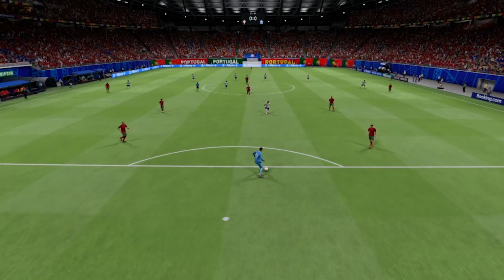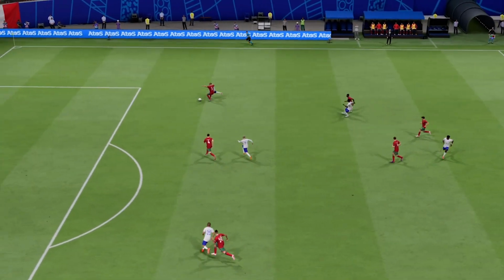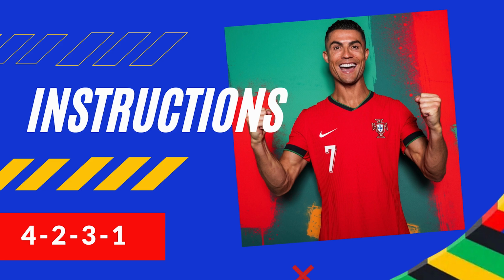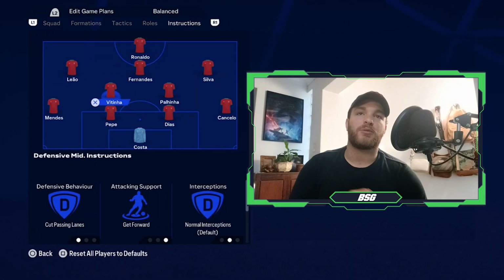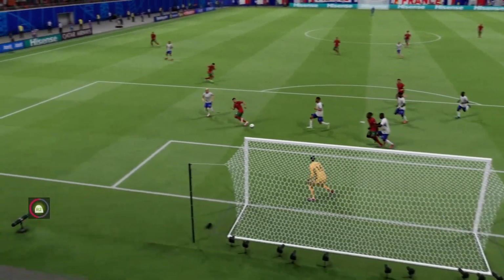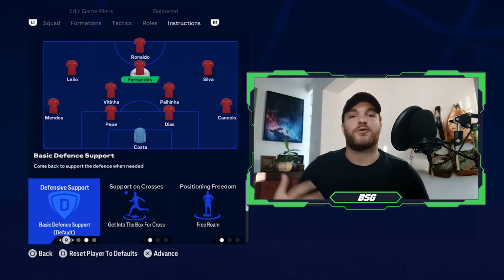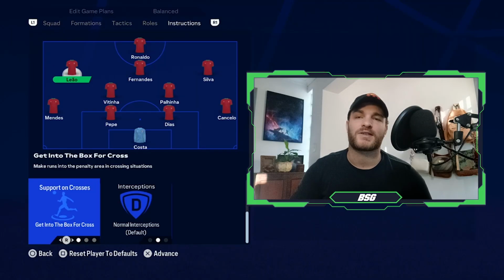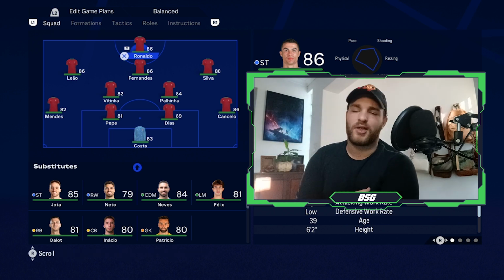Roberto Martinez's 4-2-3-1 Formation: The Key to Portugal's EURO 2024 Success | EA FC 24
Explore how Roberto Martinez’s 4-2-3-1 formation has been pivotal to Portugal’s success in Euro 2024 in this EA FC 24 tactical breakdown. This video delves into Martinez’s strategic approach, focusing on the team’s preferred formation, key player roles, and tactical principles. Learn about the defensive solidity, quick transitions, and fluid attacking play that define Portugal’s gameplay under Martinez, and how to replicate these tactics in EA FC 24.

### Formation Overview

Preferred Formation: 4-2-3-1

Roberto Martinez’s tactical approach with Portugal is centered around a balanced and dynamic 4-2-3-1 formation. This setup provides defensive stability, midfield control, and versatile attacking options.

Defensive Line

- Center-Backs: The two central defenders provide stability and resilience. They maintain a strong defensive line, win aerial duels, and distribute the ball effectively from the back.
- Full-Backs: These players offer width and support in both defense and attack. They are crucial for overlapping runs, delivering crosses, and providing defensive cover on the flanks.

Midfield Shield

- Defensive Midfielders: The double pivot provides a shield for the defense, breaking up opposition play and initiating attacks with precise passing. One typically acts as a deep-lying playmaker, while the other focuses on defensive duties.
- Attacking Midfielder: Positioned ahead of the defensive midfielders, the attacking midfielder is the creative force, linking up play, making key passes, and supporting the forward line.

Attacking Quartet

- Wingers: These players provide width, pace, and creativity. They stretch the opposition defense, deliver crosses, and cut inside to create goal-scoring opportunities.
- Central Forward: The lone striker is tasked with finishing chances, holding up the ball, and pressing the opposition defenders. This player must be versatile, capable of leading the line effectively and participating in quick transitions.

### Tactical Principles

Defensive Solidity: Portugal’s defense under Martinez is characterized by discipline, organization, and resilience. The team maintains a compact shape, closing down spaces and minimizing the opposition’s goal-scoring opportunities.

Quick Transitions: Upon regaining possession, Portugal transitions rapidly from defense to attack. This involves quick, direct passes to exploit spaces behind the opposition’s defense, catching them off guard.

Midfield Control: The midfield duo ensures control of the game by balancing defensive duties with creative playmaking. They facilitate quick transitions, maintain possession, and link up play effectively.

Fluid Attacking Play: The attacking players interchange positions fluidly, creating dynamic movement and making it difficult for defenders to mark them. This fluidity allows Portugal to exploit spaces and create goal-scoring opportunities.

High Pressing: Portugal employs a high-pressing system to disrupt the opposition’s buildup play. Forwards and midfielders press aggressively, forcing errors and regaining possession in advanced areas.

Set-Piece Efficiency: Portugal is highly effective in set-piece situations, utilizing well-rehearsed routines to create goal-scoring opportunities. This is a key component of their attacking strategy.

### Key Player Roles

- Goalkeeper: Commands the area, makes crucial saves, and initiates play from the back with accurate distribution.
- Center-Backs: Provide defensive solidity, win aerial duels, and play accurate passes to initiate attacks.
- Full-Backs: Offer width and support in attack while ensuring defensive solidity.
- Defensive Midfielders: Disciplined, excellent at breaking up play, distributing the ball, and providing cover for the defense.
- Attacking Midfielder: Creative, capable of making key passes, and linking midfield and attack effectively.
- Wingers: Fast, creative, able to provide width, deliver crosses, and cut inside to create scoring opportunities.
- Central Forward: Versatile, clinical in finishing, capable of holding up the ball, and leading the press effectively.

### Conclusion

"Roberto Martinez's 4-2-3-1 Formation: The Key to Portugal's EURO 2024 Success | EA FC 24" provides a comprehensive look into the tactical vision and strategic depth that Roberto Martinez brings to Portugal’s Euro 2024 campaign. By understanding the 4-2-3-1 formation, key player roles, and tactical principles, you’ll gain valuable insights into replicating Portugal’s approach and appreciating Martinez’s coaching philosophy. Whether you're a coach, player, or football enthusiast, this guide offers an in-depth resource for mastering the defensive solidity and dynamic attacking play that define Portugal’s game under Roberto Martinez.

Other Stuff…